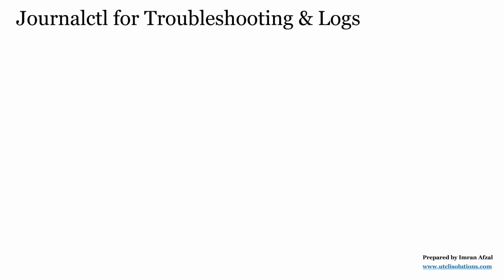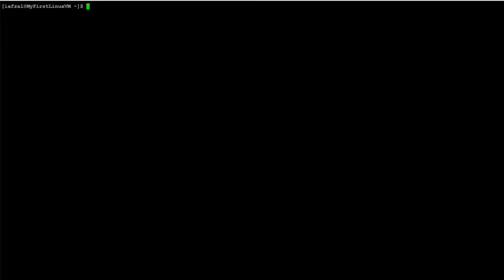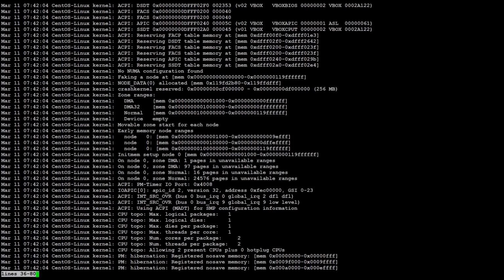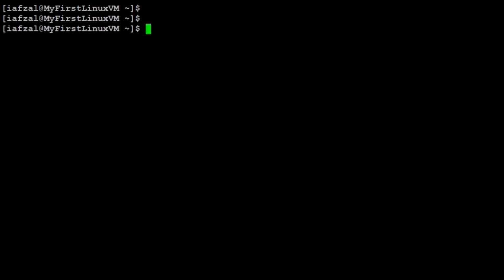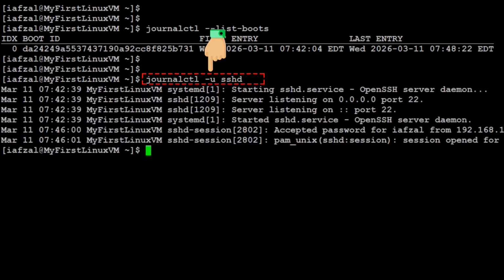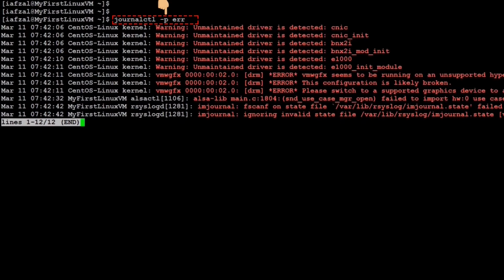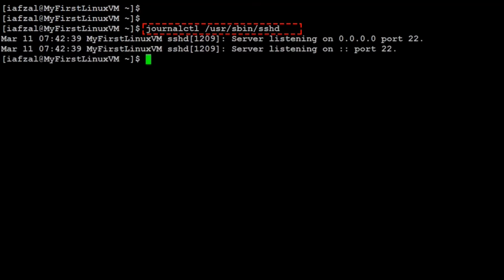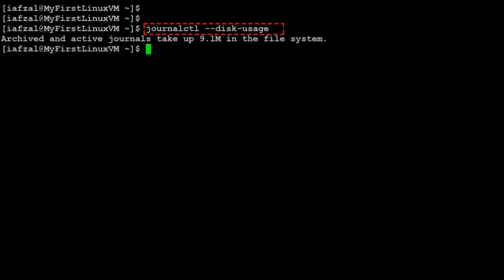Linux Journalctl Secrets: Fix System Issues in Minutes - Must Know Command!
Do you want to troubleshoot Linux like a pro? In this video, you will learn how the powerful journalctl command helps you read system logs, track errors, monitor services in real time, and quickly find why things break. From viewing logs to filtering by time, service, and errors, this beginner-friendly guide will turn you into a confident Linux troubleshooter. This command is important for system administrators, DevOps engineers and beginners.

Don’t miss these essential journalctl tricks every system admin must know.

👉🏻Here is the link of our course “Complete Linux Training to Get Your Dream IT Job” at Website and Udemy: